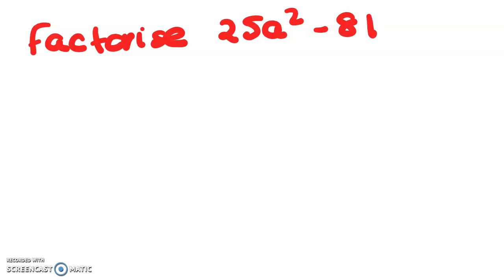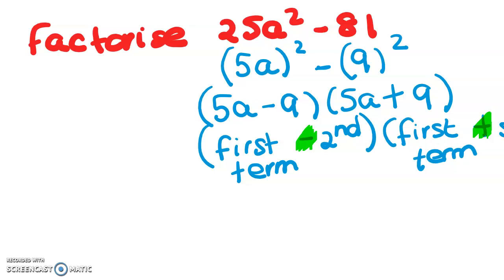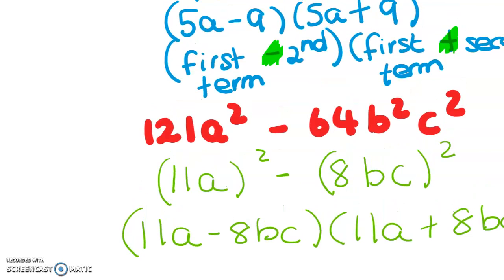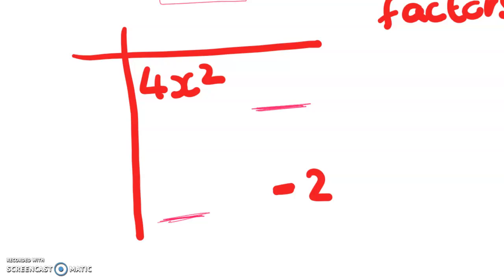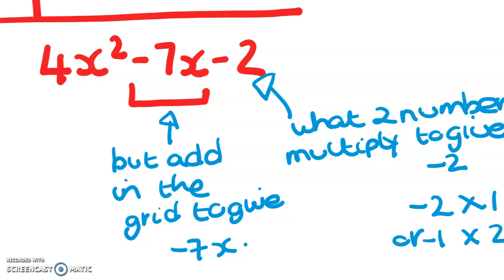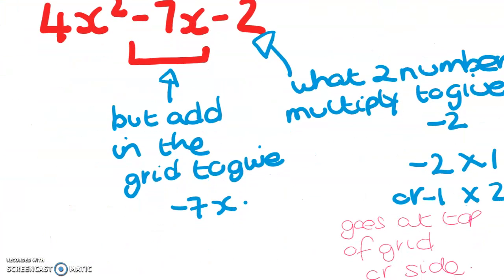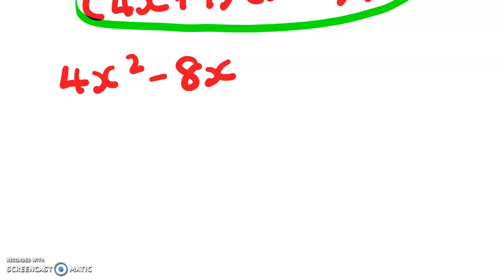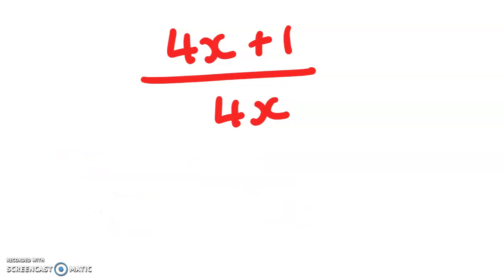factorising part 1